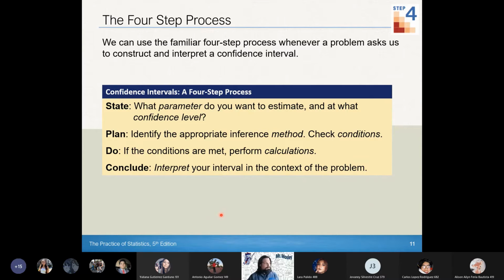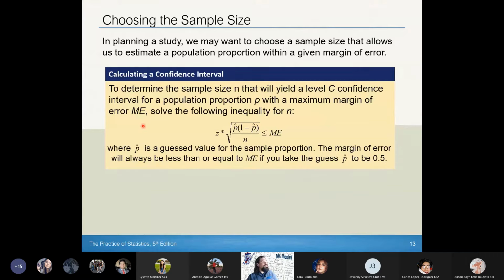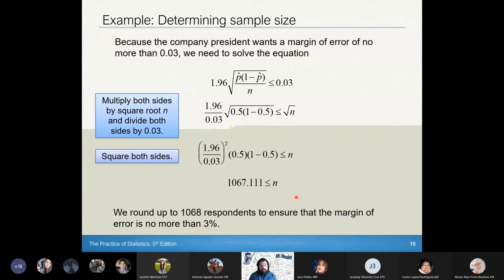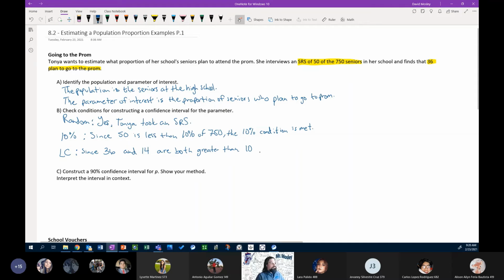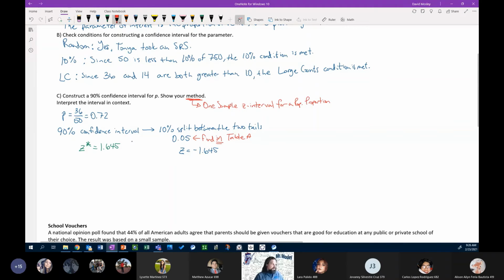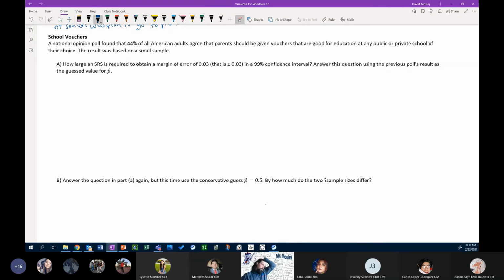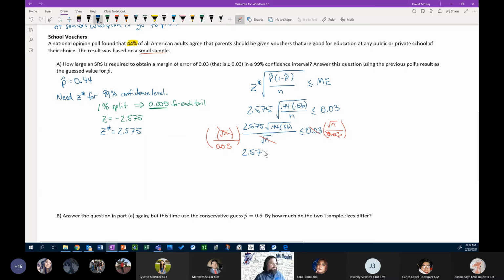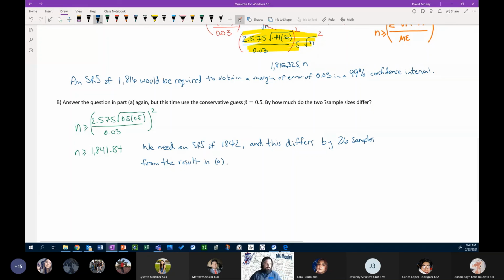OGHS AP Stats - Period 1 Live Meeting - 2/23/21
Today's lesson focused on estimating confidence intervals for population proportions. We saw examples for how to estimate a confidence interval and how to choose a sample size to obtain a confidence level with an approximate margin of error.
This recording is missing the first 20 minutes or so as I forgot to start the recording at the beginning of the presentation.